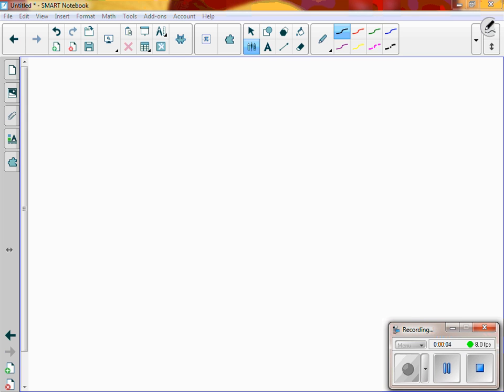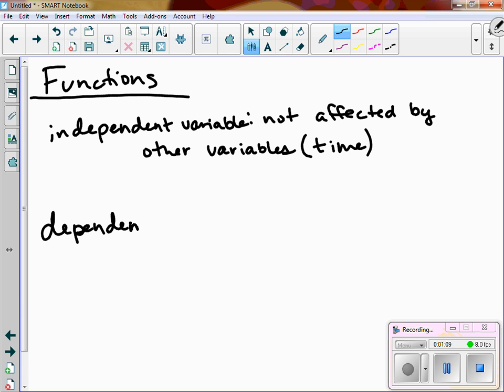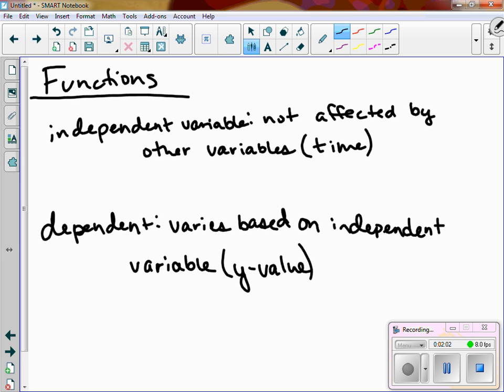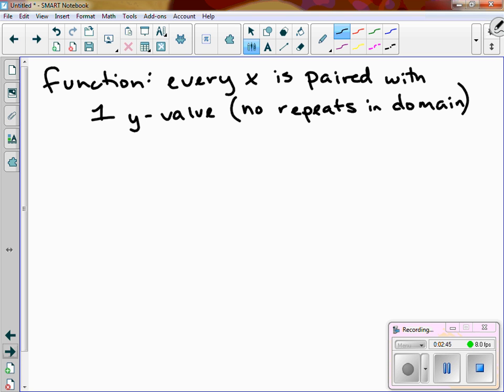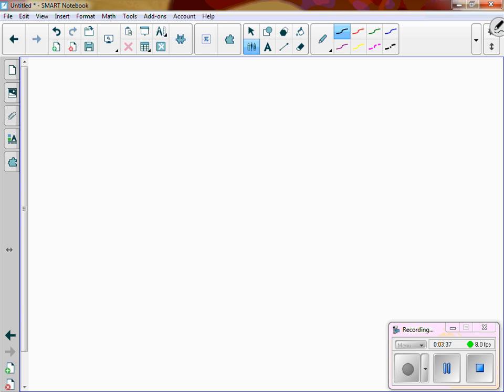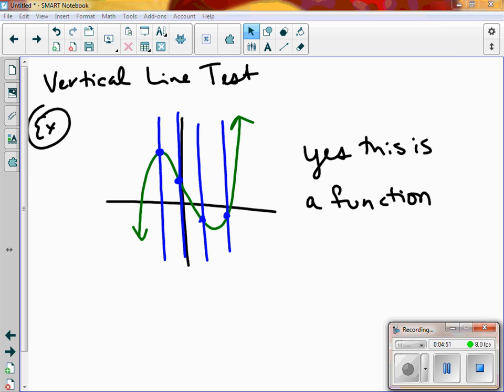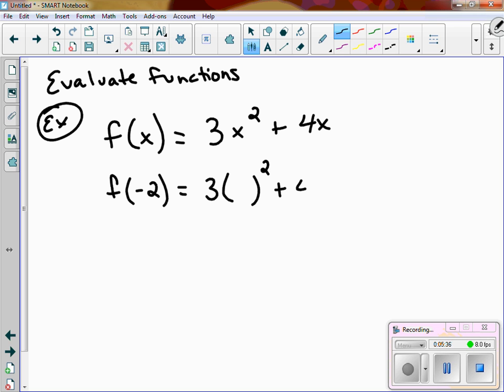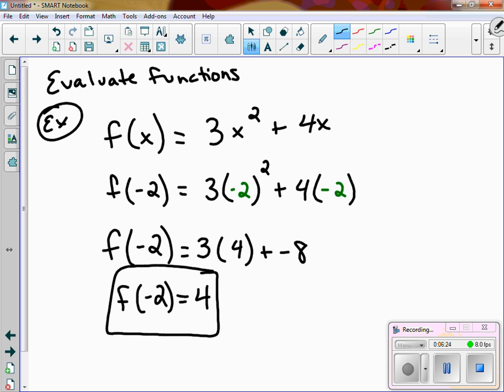Review of Functions